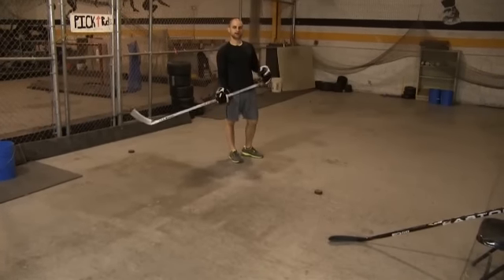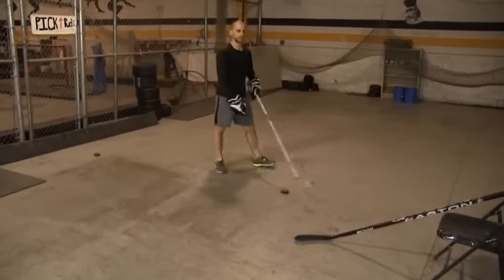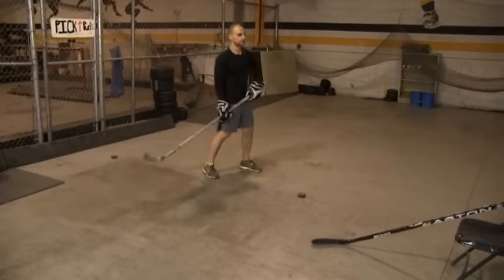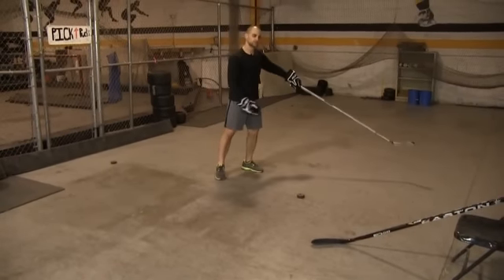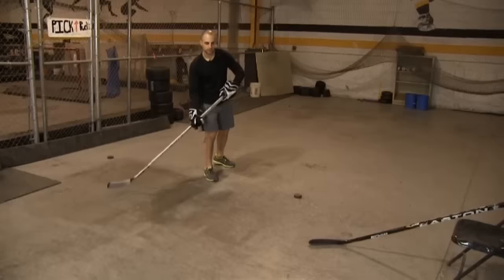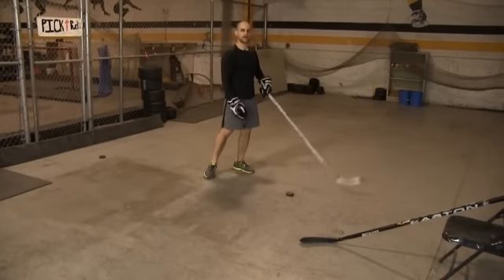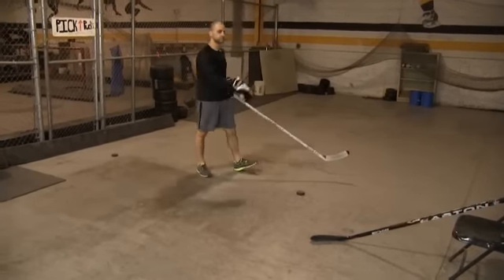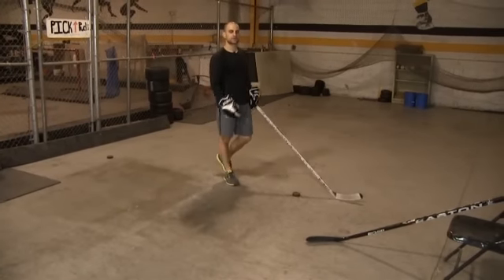STICKHANDLING MOVE: Quick Forehand to Backhand